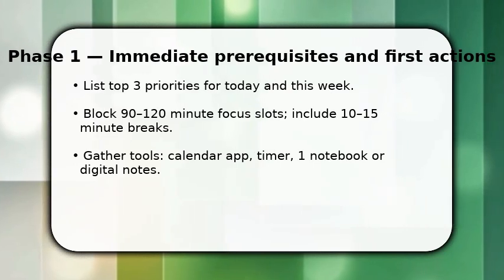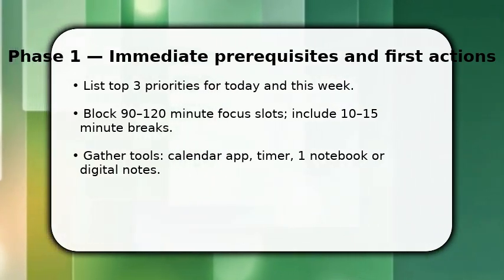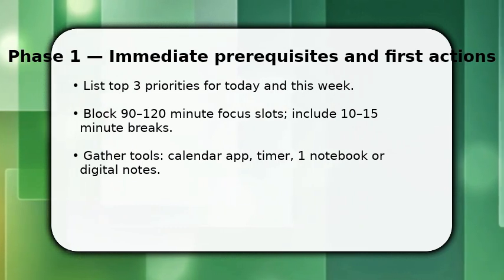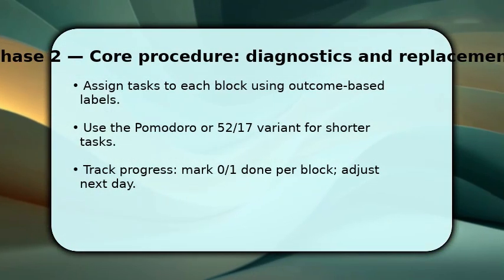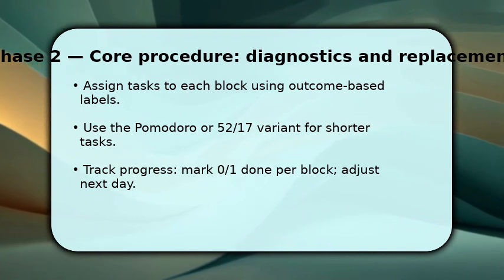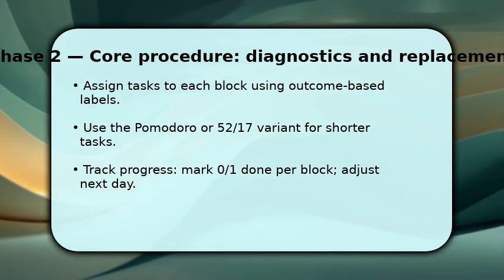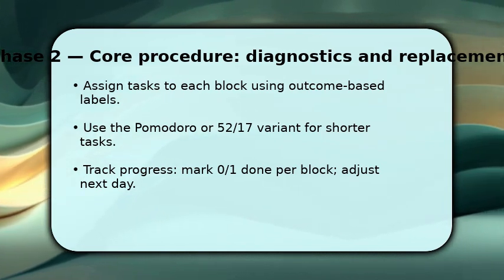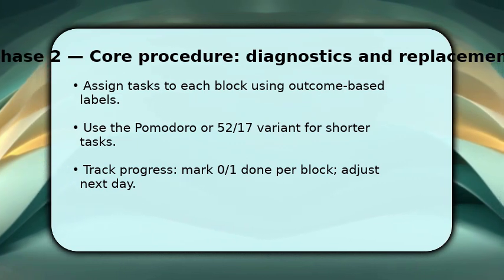How to Schedule Your Time (easy Method)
How to Schedule Your Time (easy Method) | 🔒 Surfshark VPN Deal — Stay private and secure. $1.99/mo + 3 Months Free ▸

Discover the simple secrets to effective time management in this quick guide. Learn practical tips for prioritizing tasks, avoiding distractions, and setting realistic goals with our easy method tutorial.

time management, schedule your day, prioritize tasks, avoid distractions, realistic goal-setting, effective time use, daily planning guide, productivity tips, organized schedule, manage daily activities